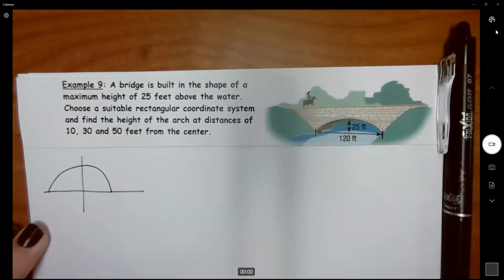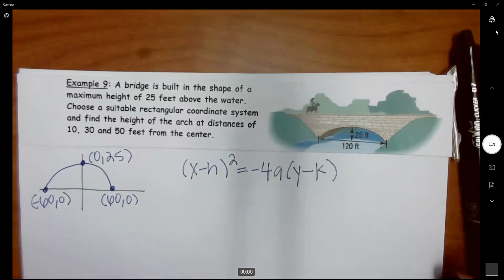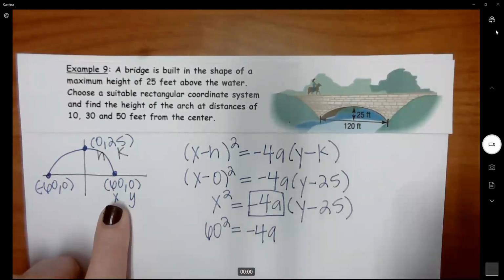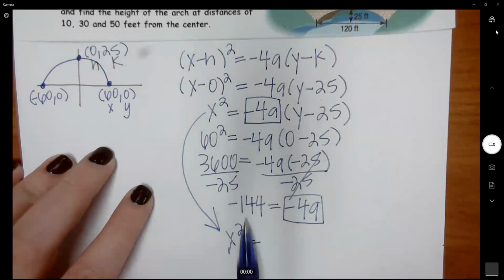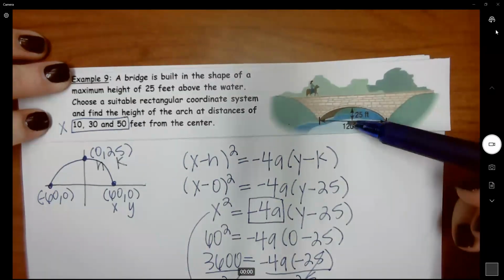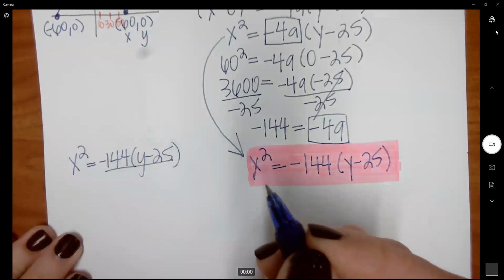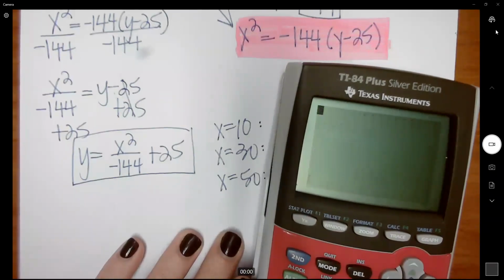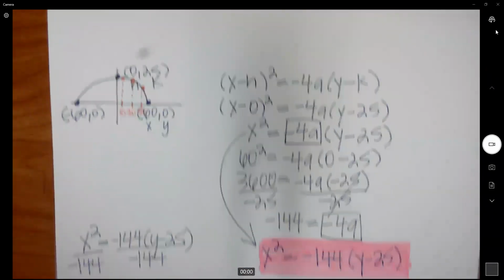Parabola Application Problem #2 (old)